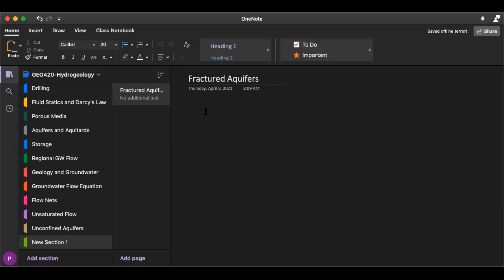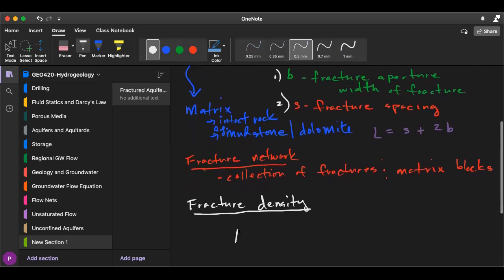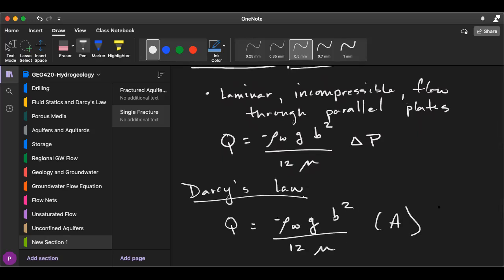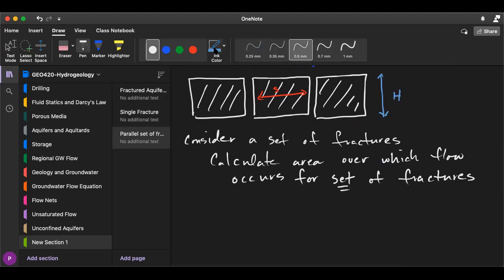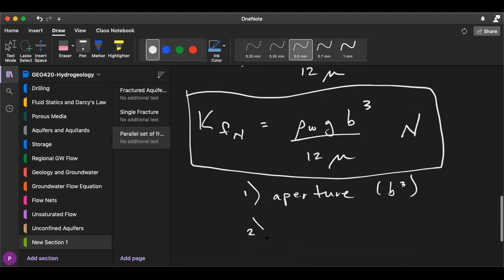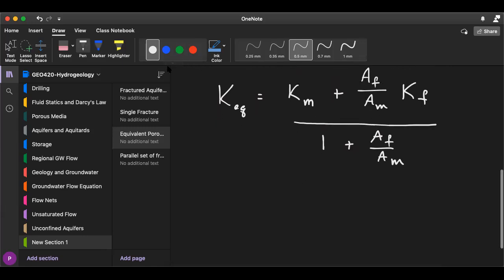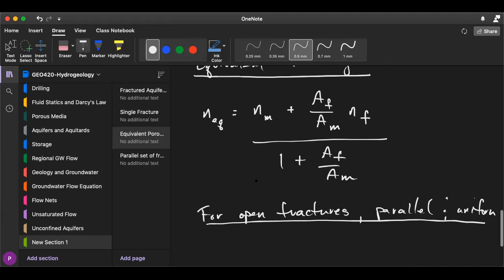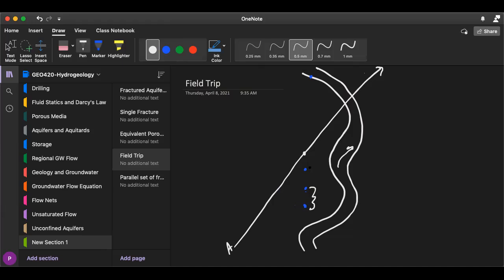GEO 420 - Fractured Aquifers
4/8/2021 Recorded Lecture - fracture flow and equivalent properties.